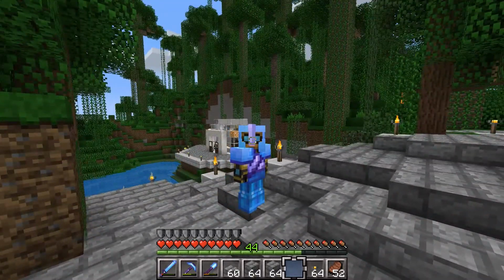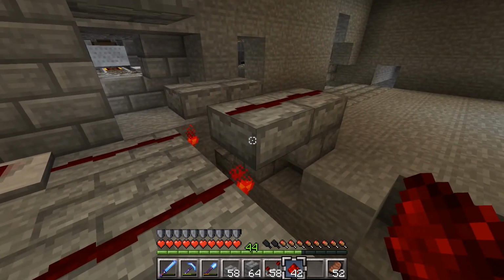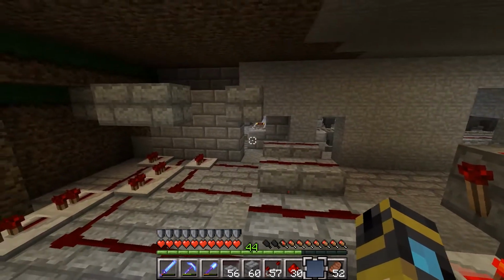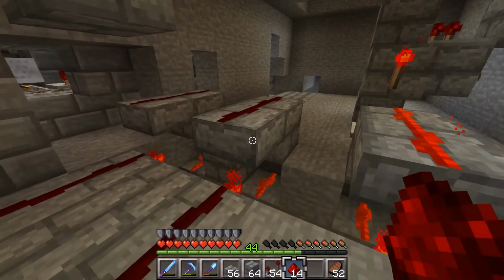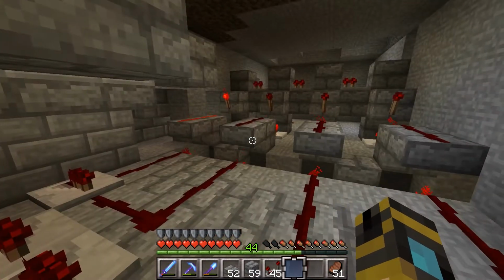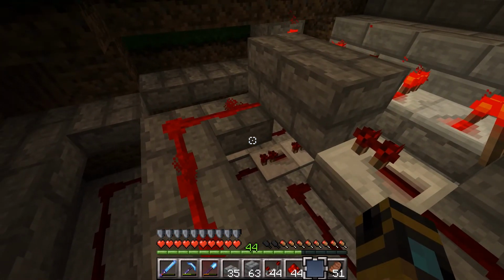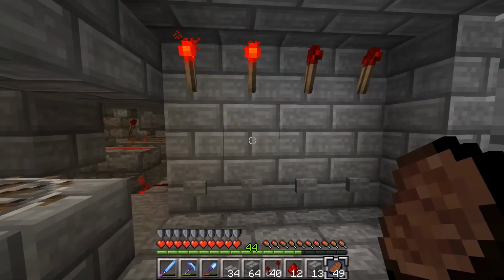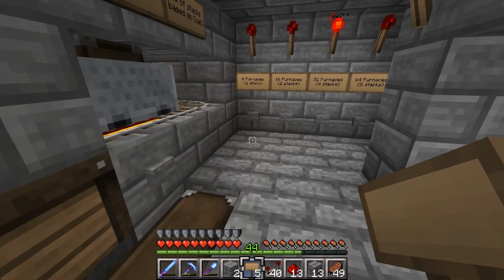Sirhc plays KotST SMP Ep. 12: Finishing the Smelter!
We do some technical redstoning to put the finishing touches on our automated smelter.

The Knights of the Square Table server was founded in early 2012 by Tinybat111. We are not currently accepting applications. If you want to keep up-to-date on all the servers affairs, visit the forum thread at: